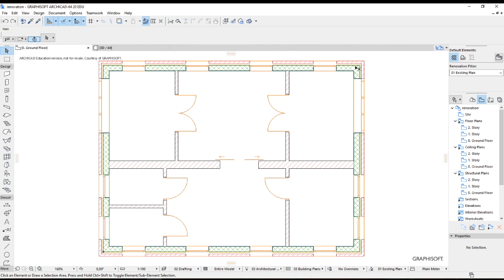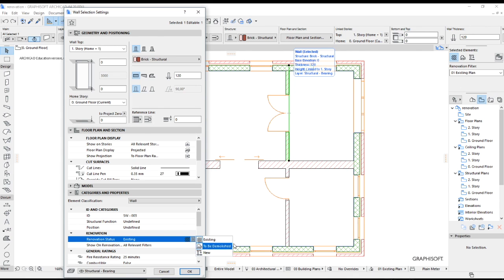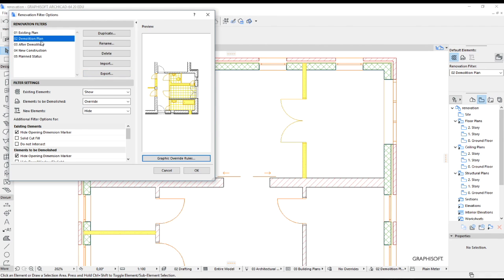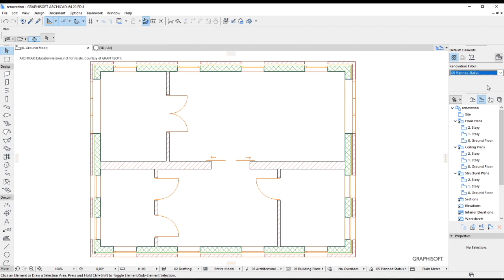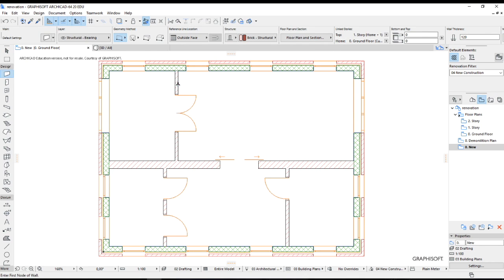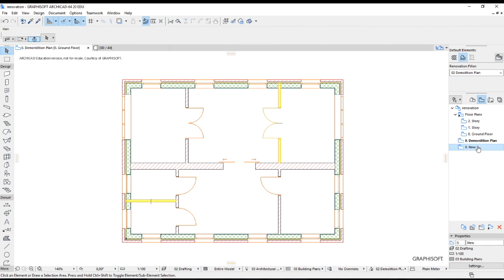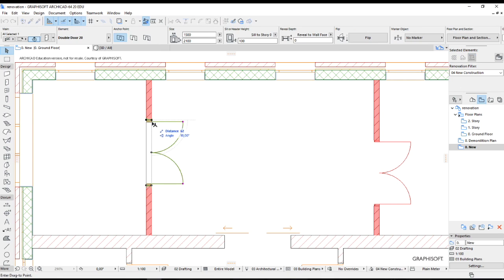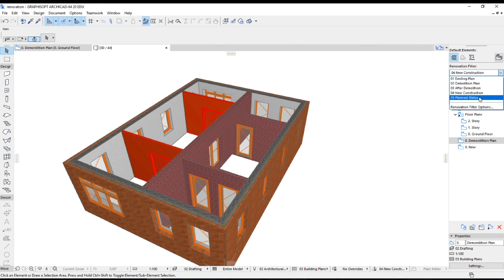Restoration ARCHICAD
VIDEO TUTORIALS ARCHICAD
How to create a quality project - FAST!